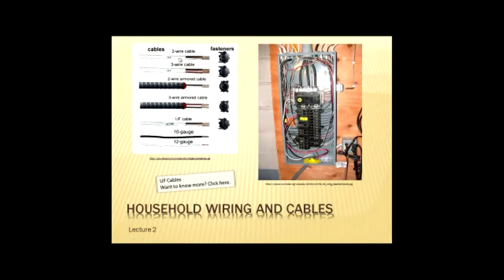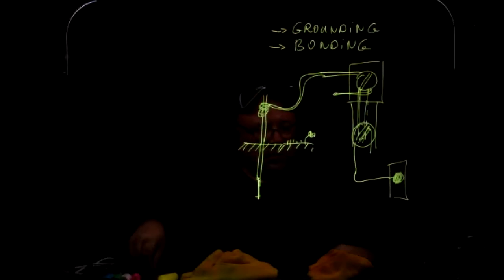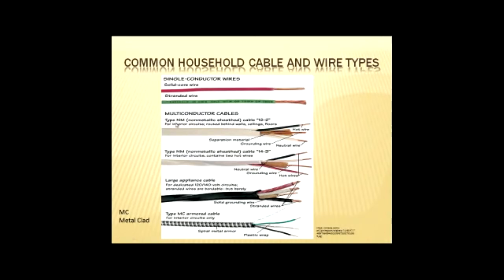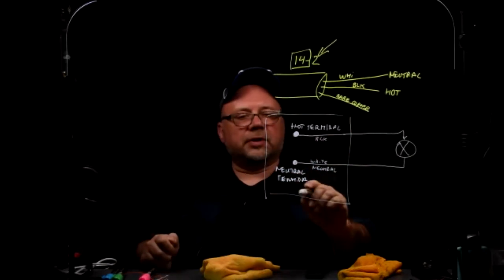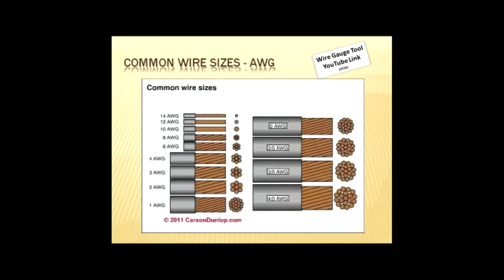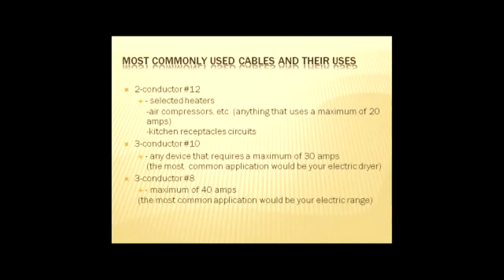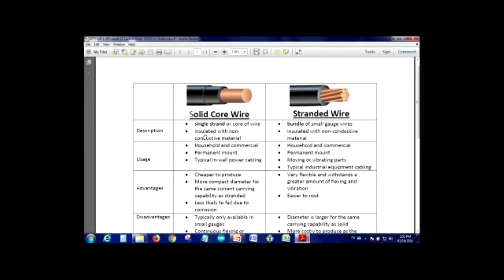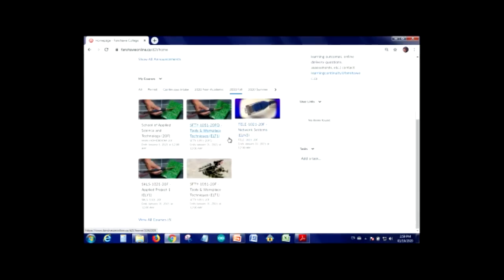SFTY-1051-20F-Week 2-Lecture 1 of 2